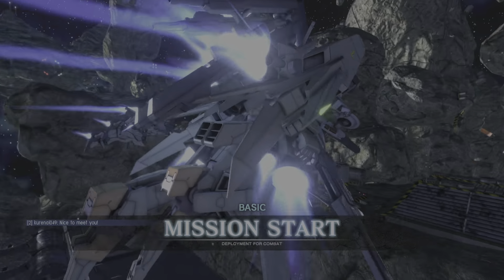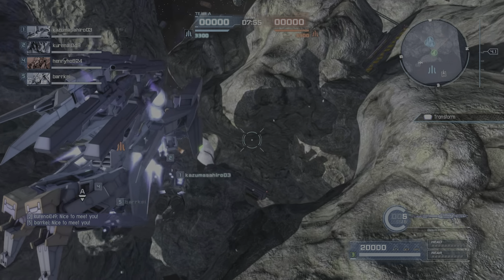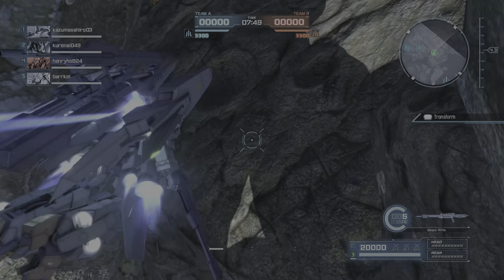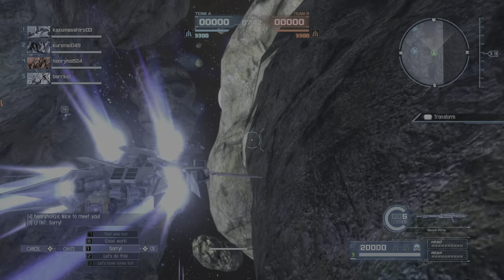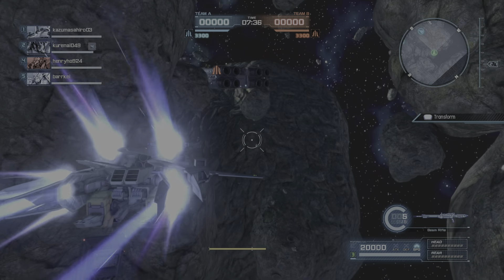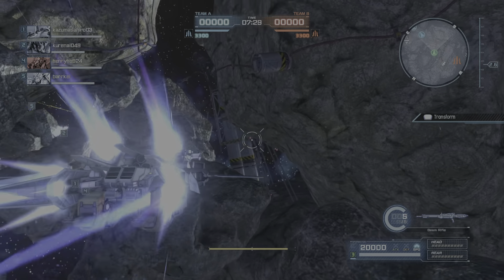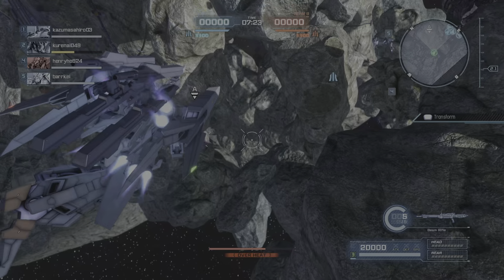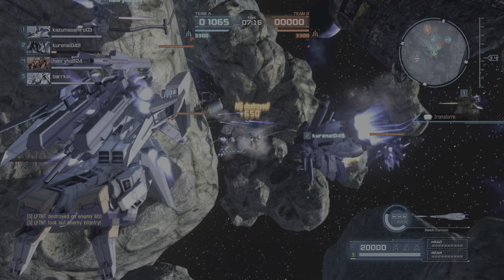GBO2 ReZEL Type C Defenser b Unit Technical Issues Start Gameplay